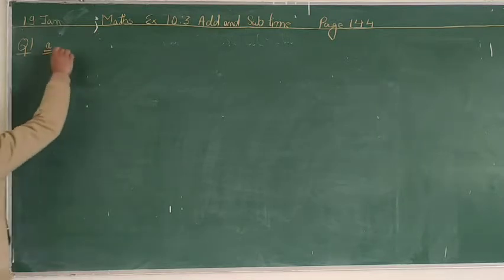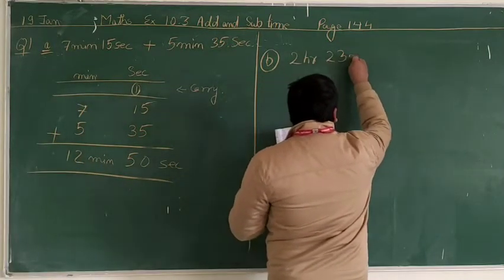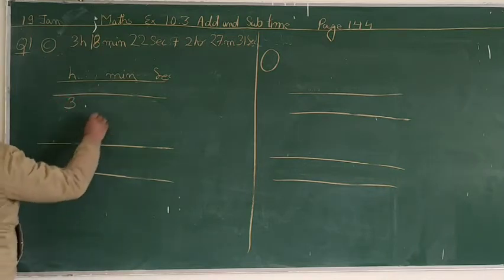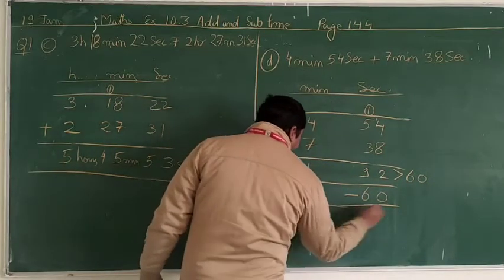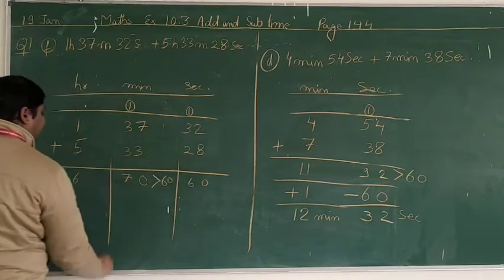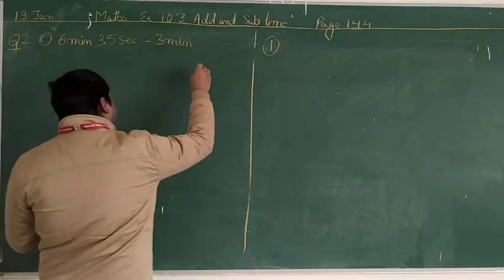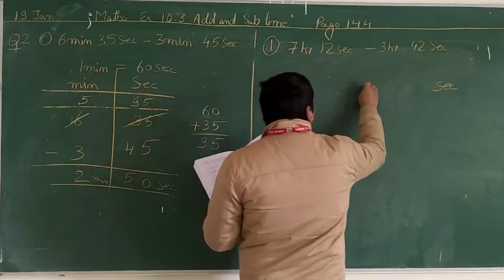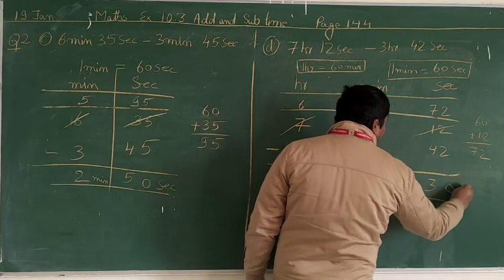class 4 ch 10 ex 10.3